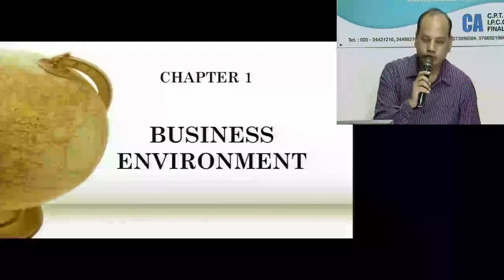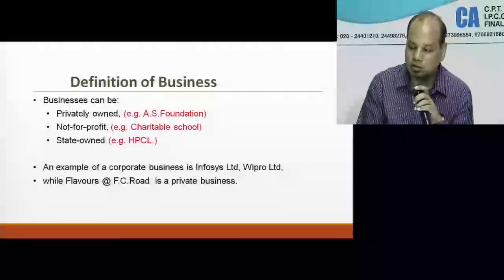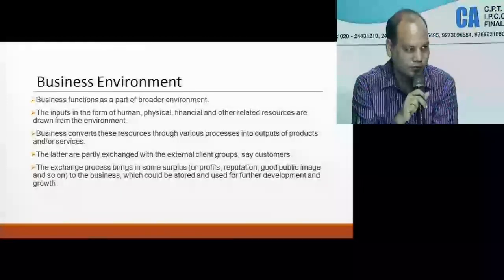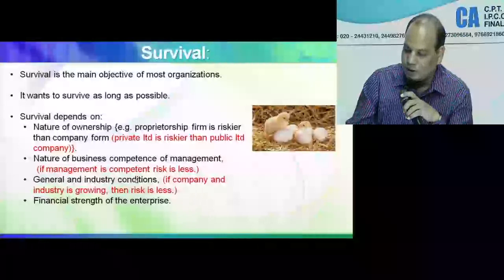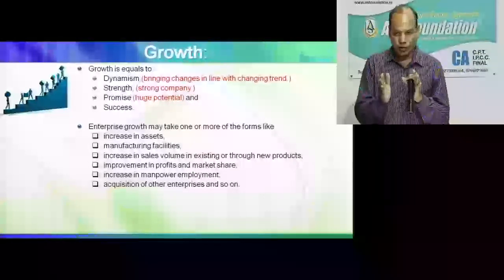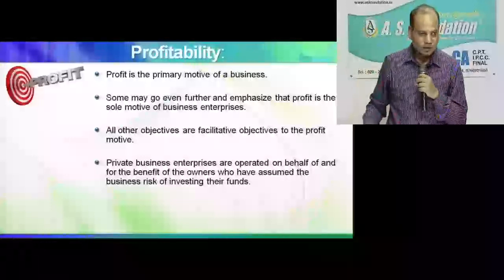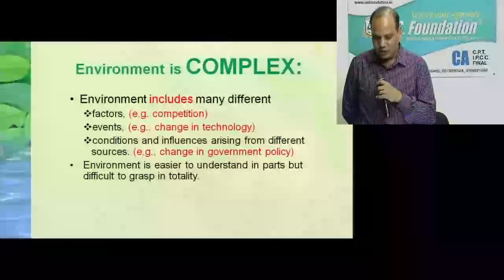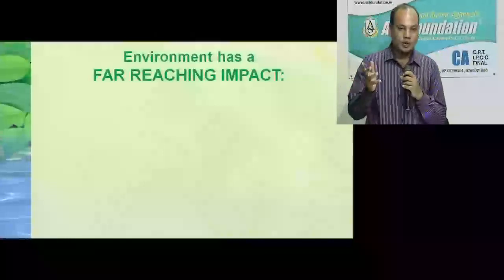OnlyVidya: CA IPCC Strategic Management (SM) by A.S.Foundation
We at OnlyVidya have Courses from India's Top Faculty for CA and CS Coaching at lowest prices. where the Best in Class Education meets the Best in Class Technology. Take HD video classes from anywhere at just 1Mbps.  Check out our Mobile Friendly website from your phones and tabs too\!